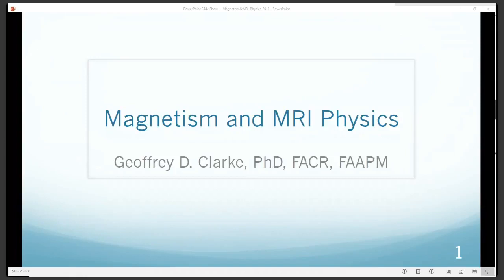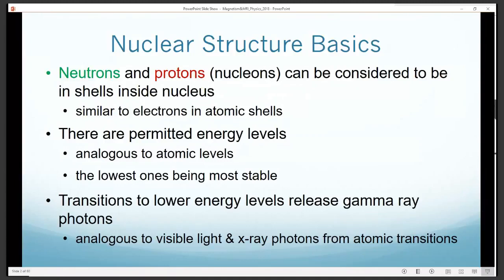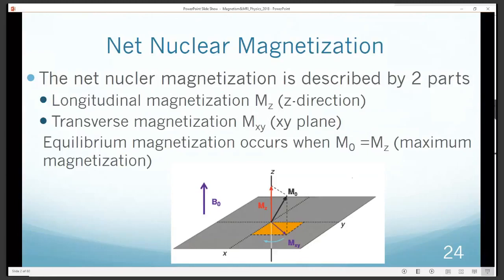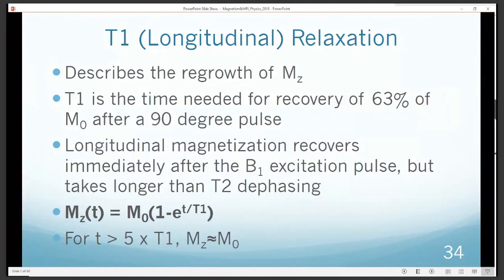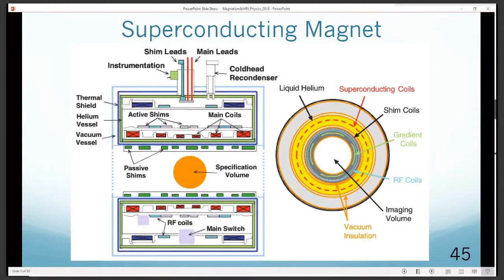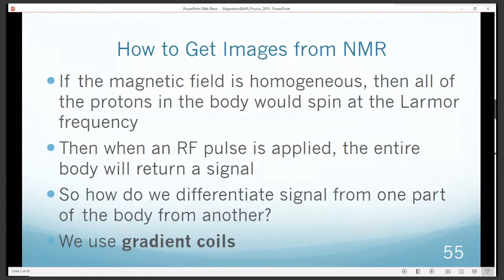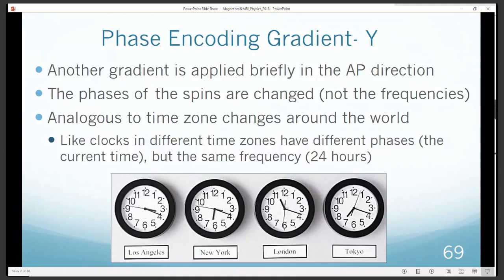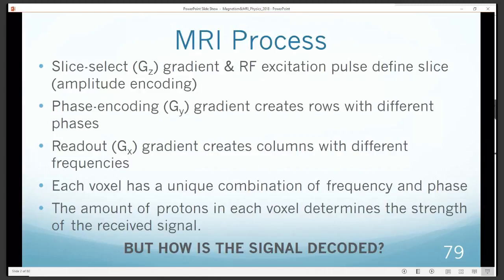The Basic Physics of MRI